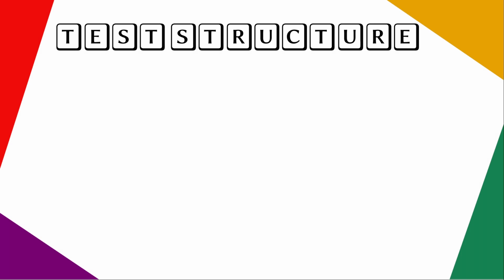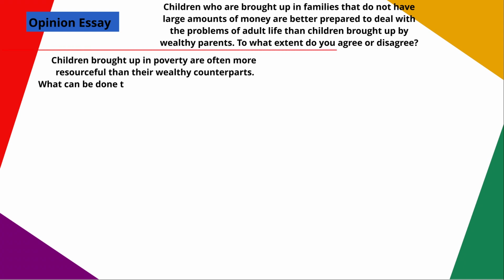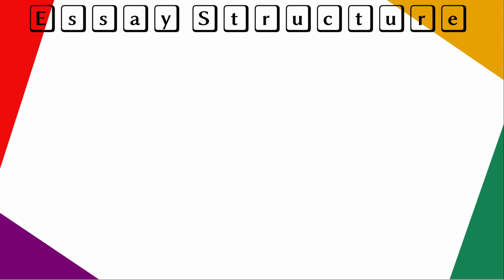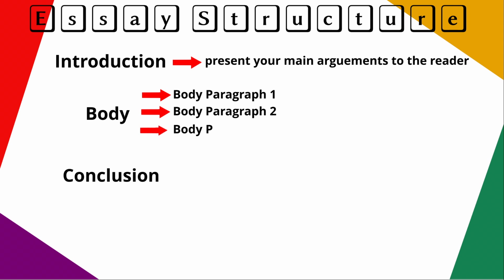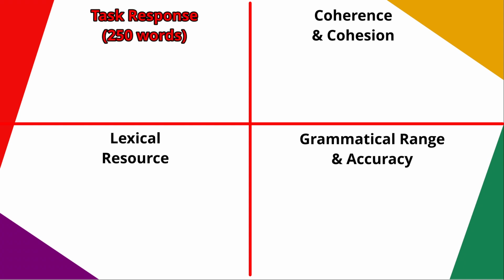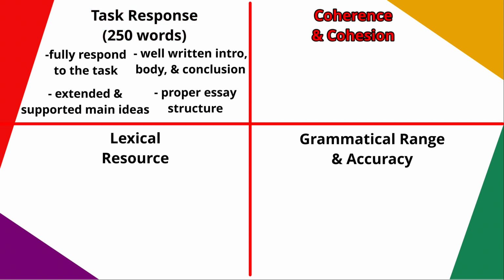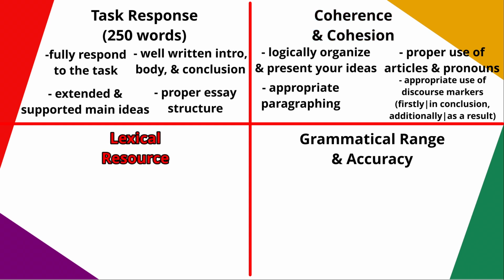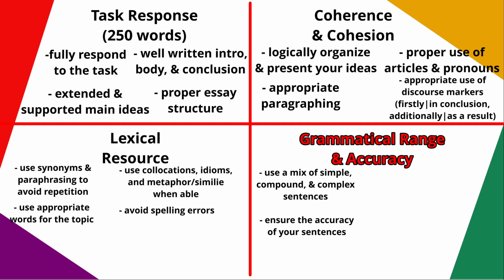Academic IELTS Writing Task 2 | Your Ultimate Guide in 2025!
Chapters:
0:00 Intro
0:54 Test Structure
1:32 Question Types
3:20 Essay Structure
4:46 Writing Expectations
9:20 Outro